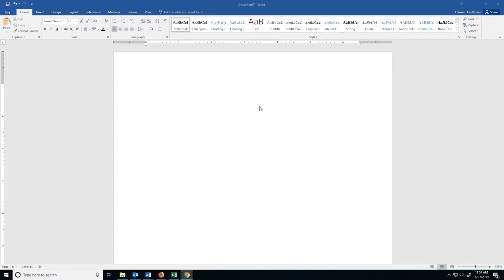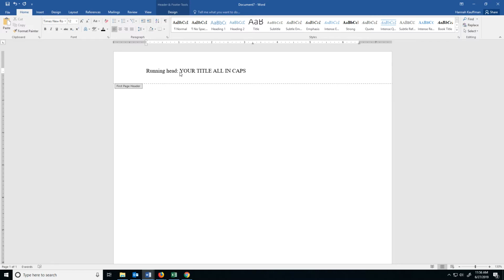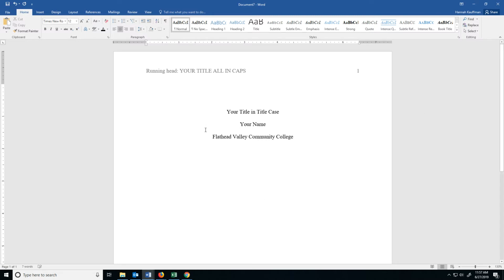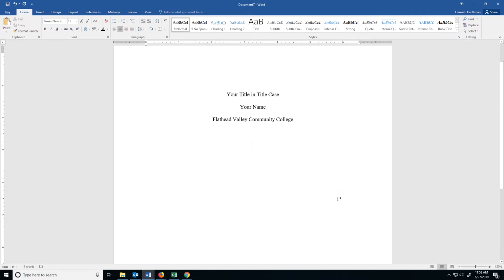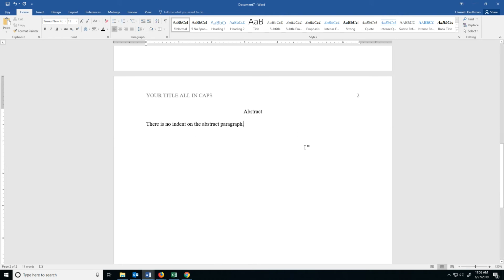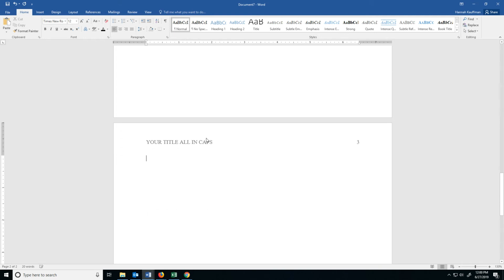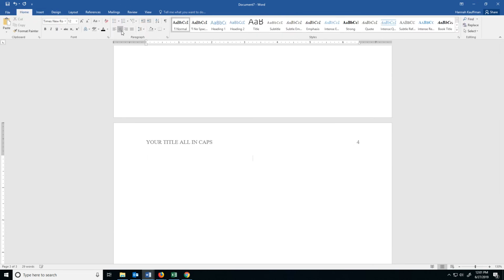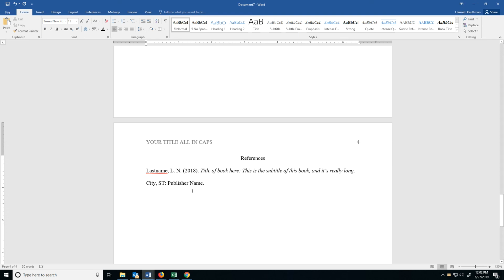Formatting an APA-Style Paper in Microsoft Word (for PC users. This is APA 6th edition))